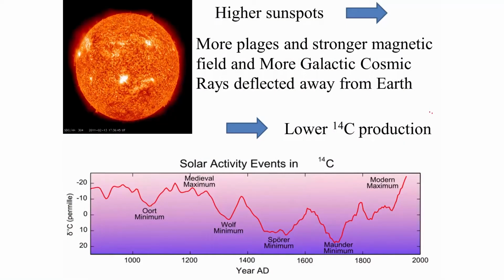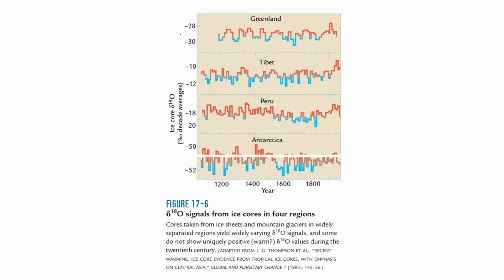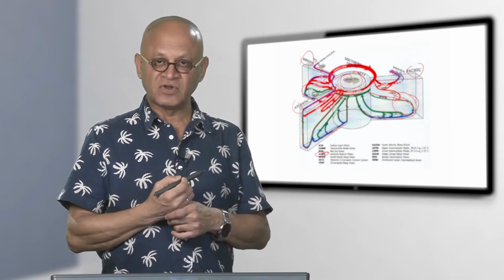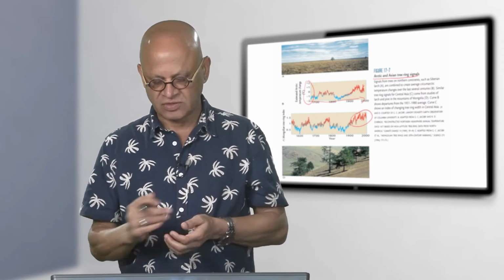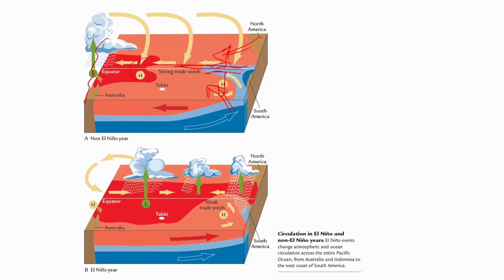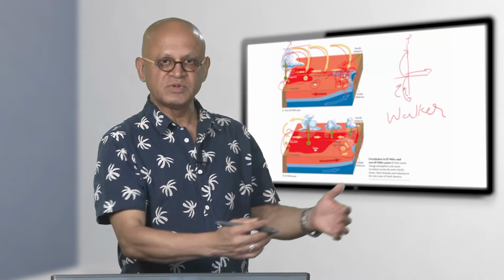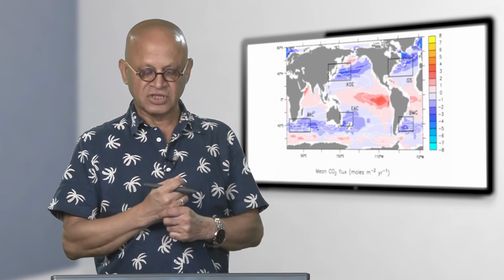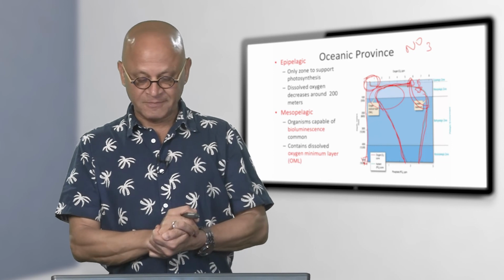L14 Climate Change on Historical Timescales